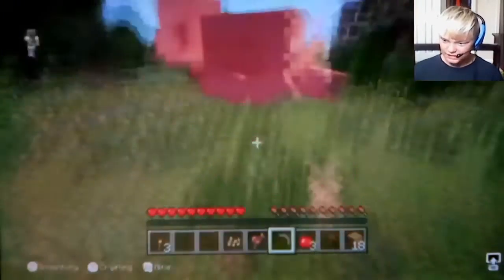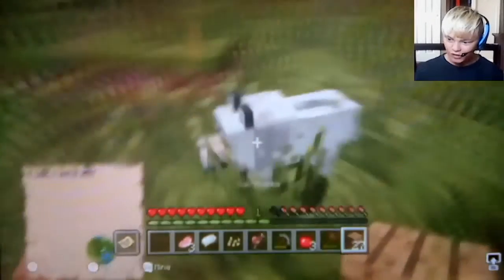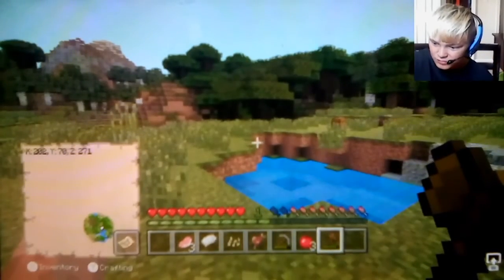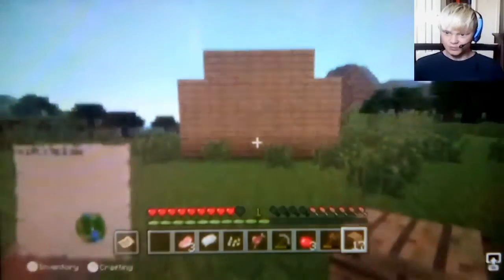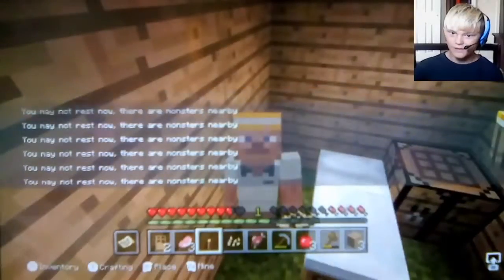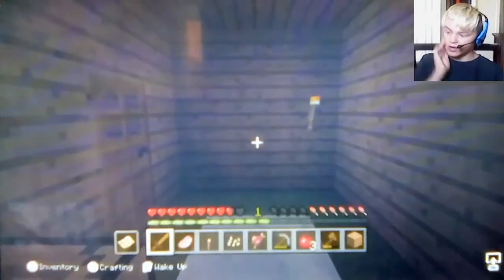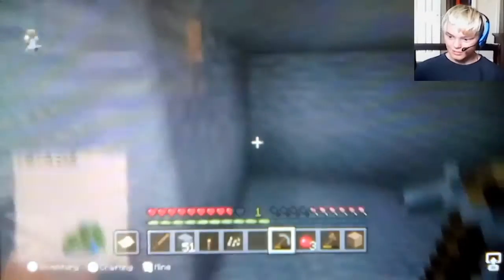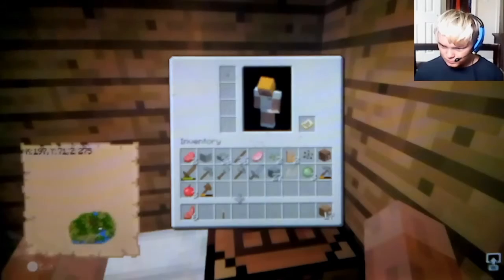Minecraft - 1 life - the beginning of my life - #1